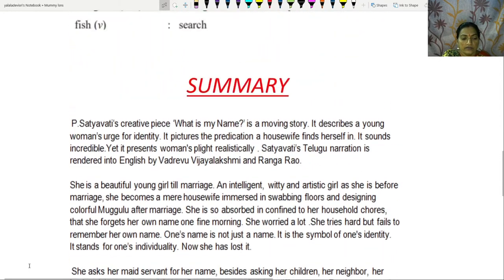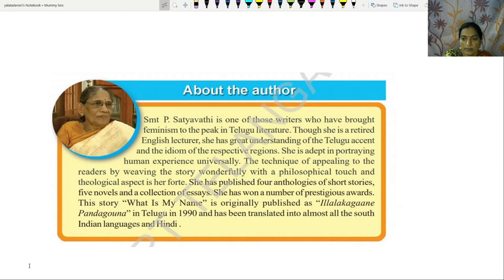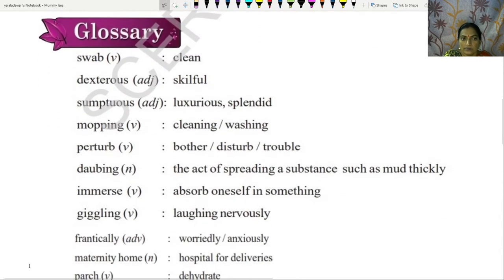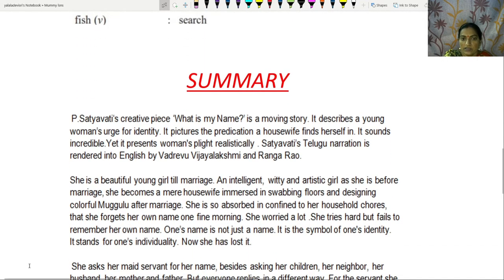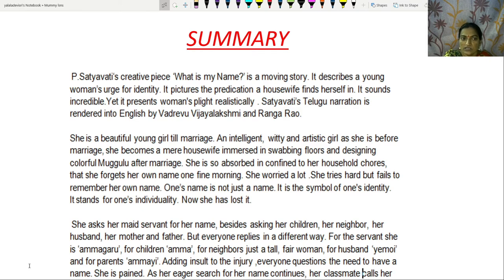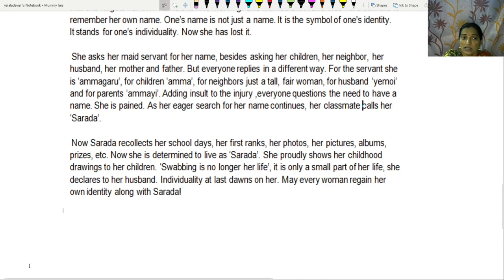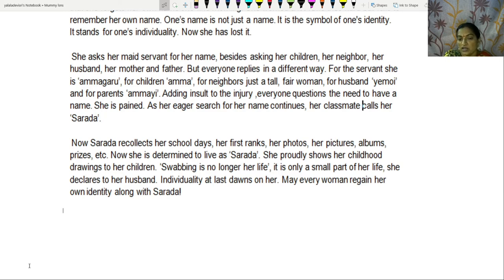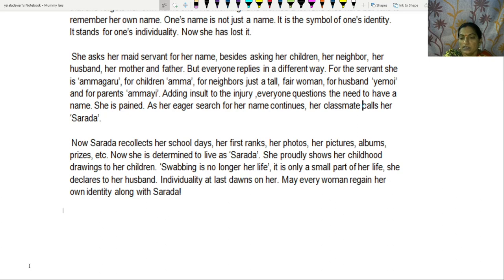What is my name